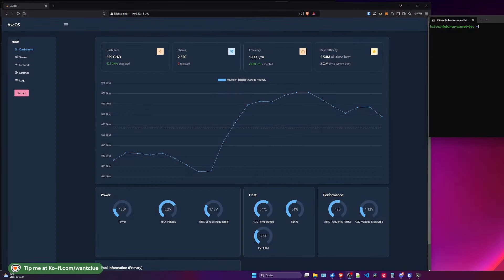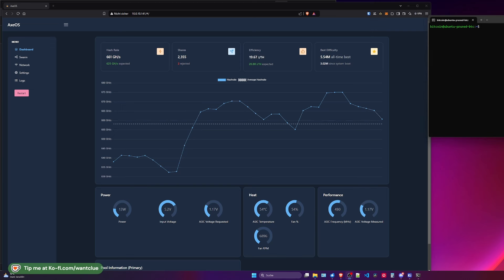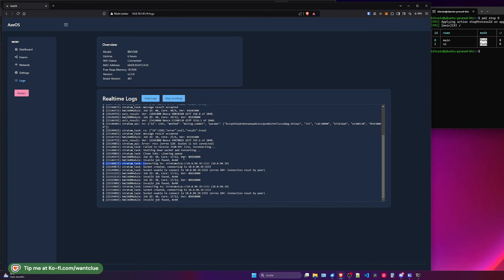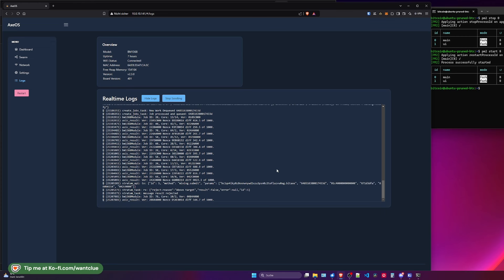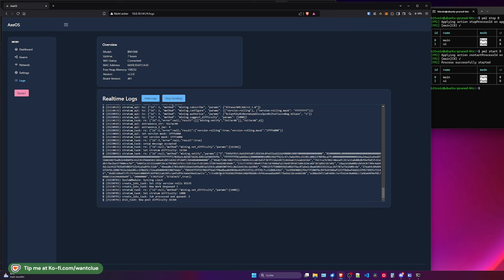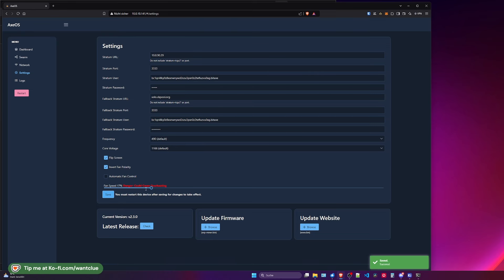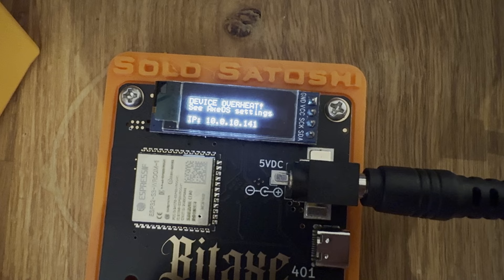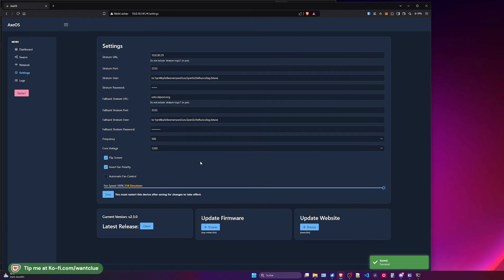Don't do this to your Bitaxe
Purchase a Bitaxe:
Like my work?